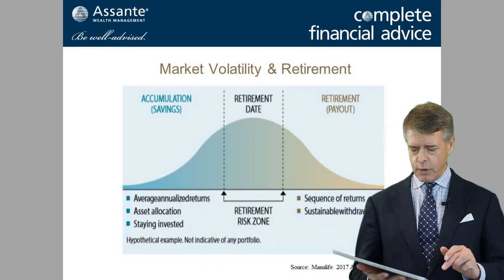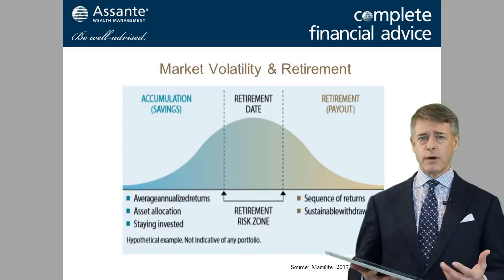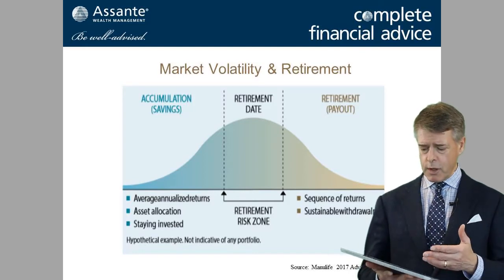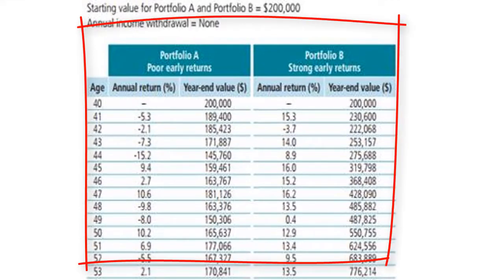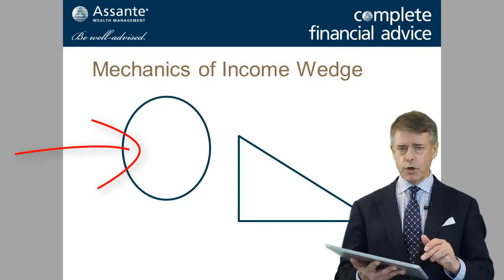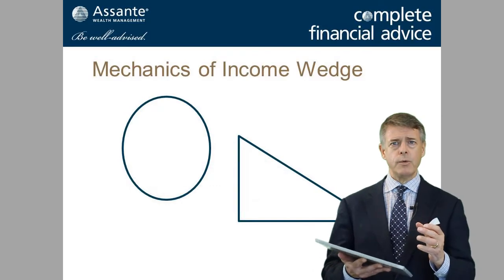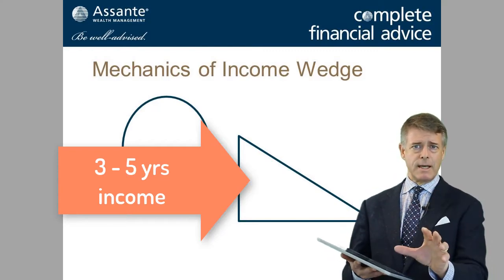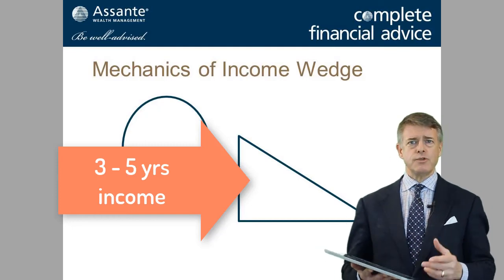Retirement - How to Deal with Market Risk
When markets become volatile as retirement nears or during retirement, it can put a damper on years of otherwise diligent retirement planning and create extra anxiety.  The strategy explained in this video is one of a few that we use with client portfolios.

In this video, Shaun Humphries of Humphries Wealth Group with Assante Capital Management Ltd., discusses 1 of the 3 major risks in retirement: Market Volatility Risk